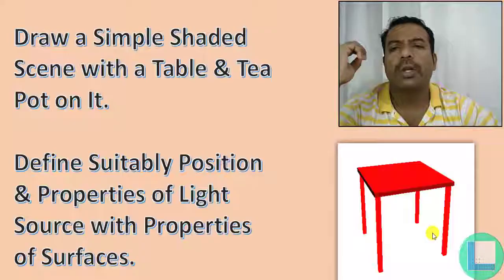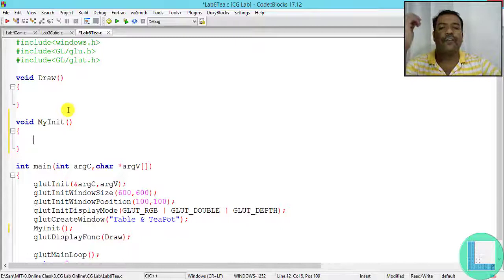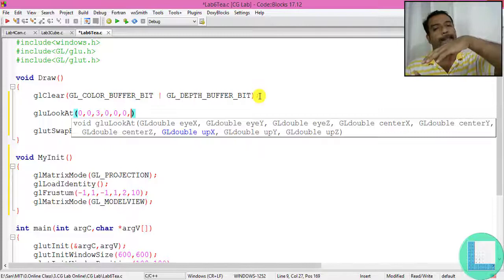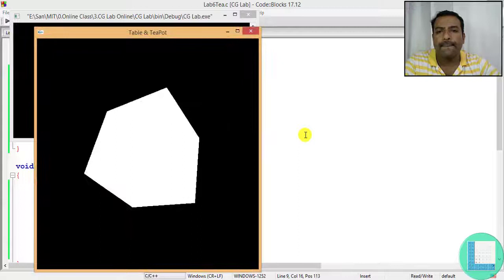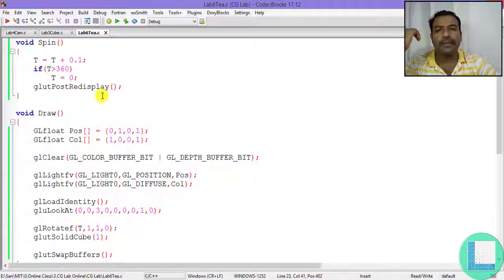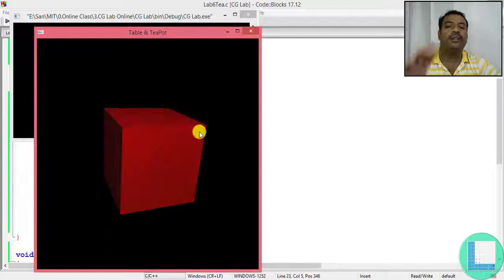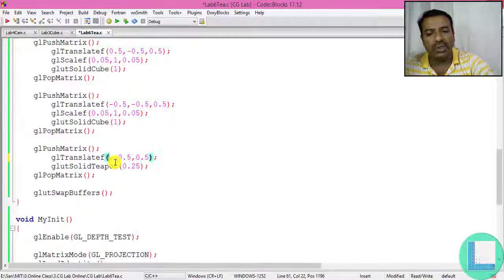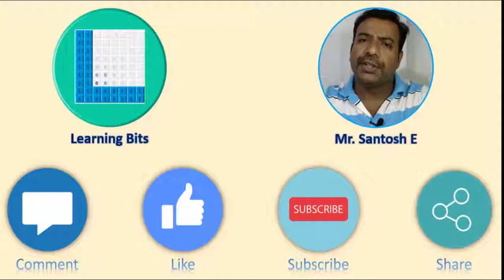Draw a Simple Teapot Shaded Scene | CG Lab Program – 6 | OpenGL Programming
This Video lecture as part of 6th Semester Computer Graphics Lab Course helps you out to
1. Understand how to build a Simple Shaded Scene
2. How to Draw a Table
3. How to Display a Teapot
4. How to position the light source
5. How to define properties of light and material